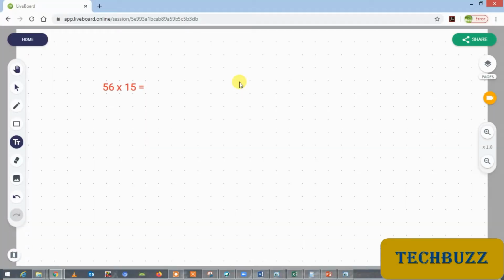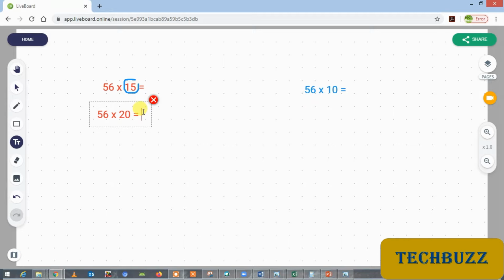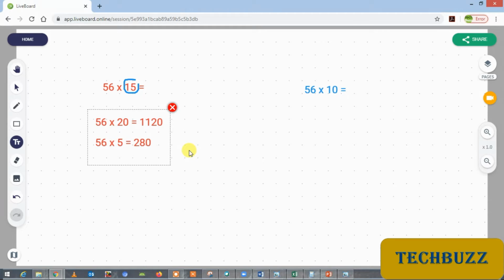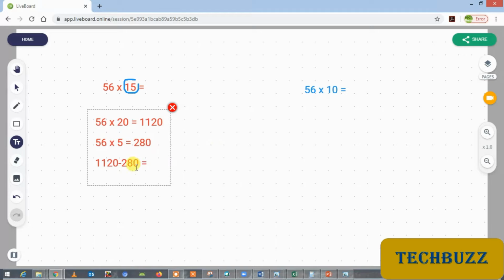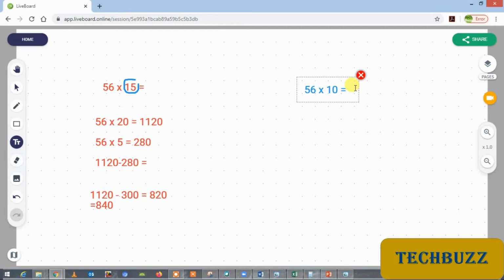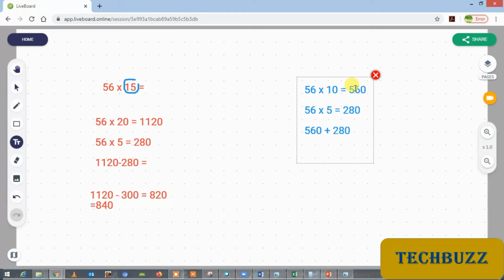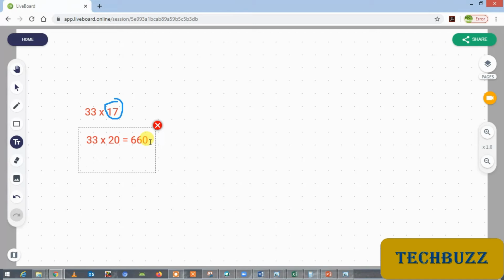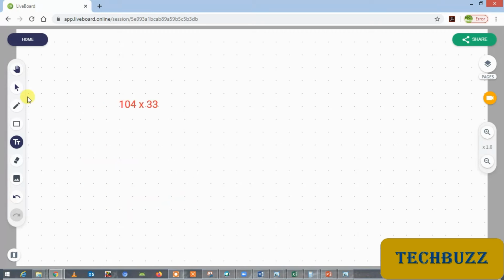Multiplication in Less than 1 Minute || Easy way of multiplication || Fast Multiplication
Watch this video and learn to multiply any number in less than 1 minute.
Apply tricks and solve your problems very easily and you will be called GENIUS.

Keep watching our channel and learn different tricks of maths